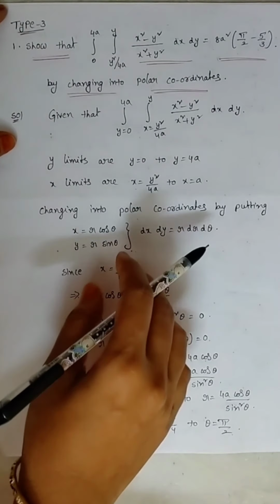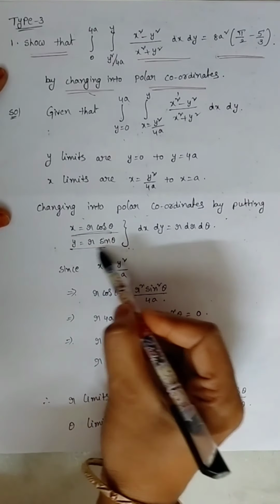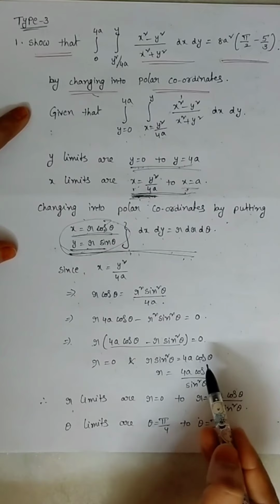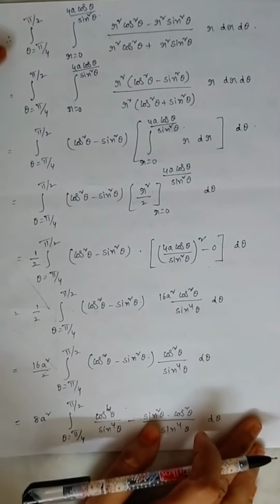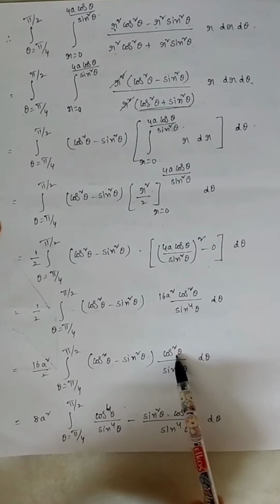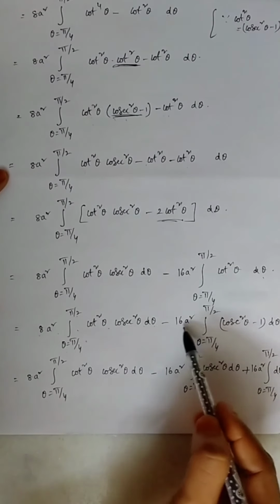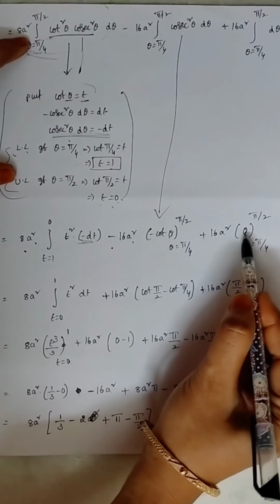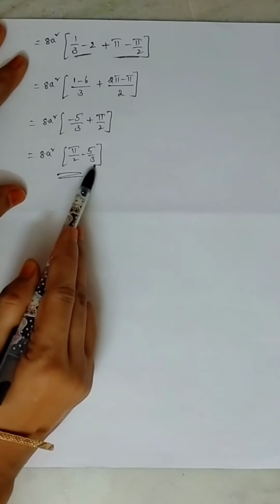Multiple integrals | polar coordinates Class IV | Engineering maths | Jntuh